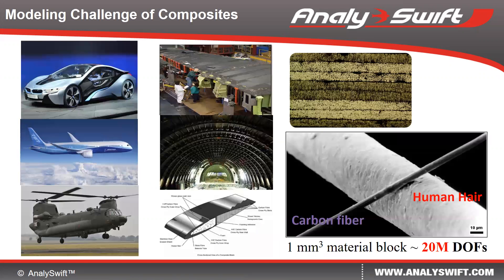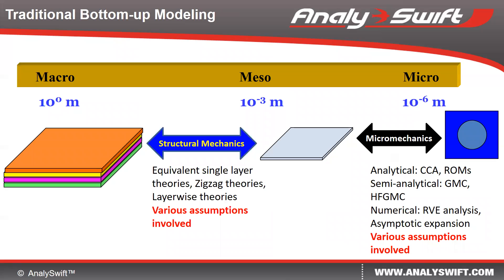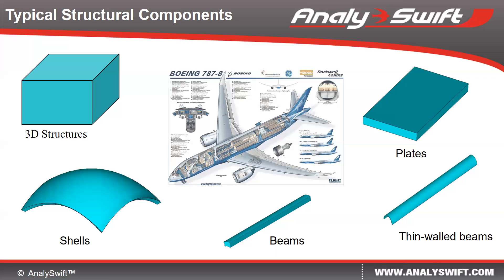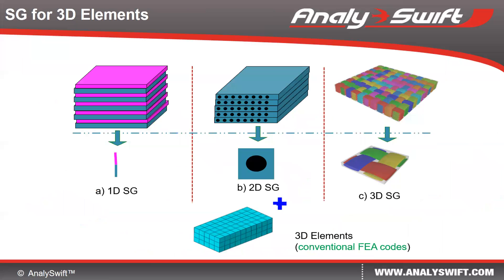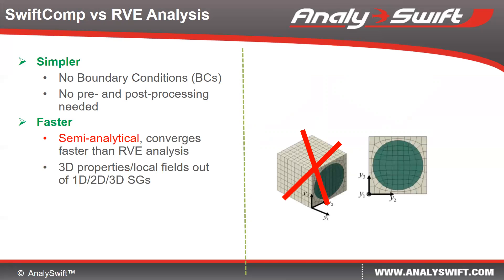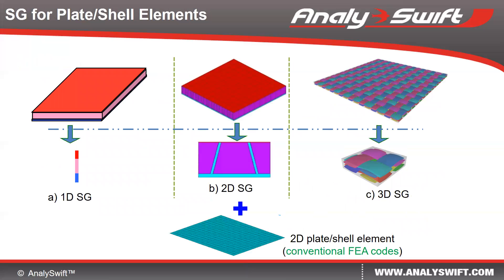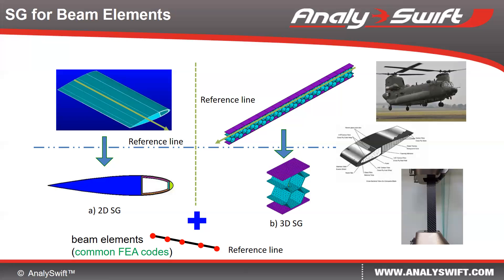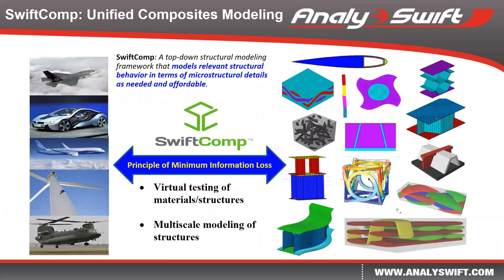SwiftComp Intro: A Unified Approach for Composites Modeling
This is a quick introduction to the underlying theory and SwiftComp software for unified modeling of composite materials, beams, plates and shells, and 3D solid structures.  SwiftComp™ is a general-purpose multiscale modeling code that enables users to perform efficient and accurate modeling of composites and other advanced materials (metamaterials, architected materials, porous materials, tailorable composites etc.).  It can be used either independently as a tool for virtual testing of composites or as a plugin to power conventional FEA codes with high-fidelity multiscale modeling for composites. It has been used for materials simulation, satellite components (deployable booms and other structures), printed circuit boards in cell phones, fishing rods, natural composites, porous coatings, and many other applications due to its truly general purpose nature.

A more detailed video describing VABS, including how it interfaces with Altair products, is available

SwiftComp provides unified modeling for various types of structures including 1D (beams), 2D (plates/shells), woven, and 3D structures.  It saves hours in computing time and resources with accuracy comparable to modeling all the microstructural details using 3D FEA. SwiftComp quickly calculates the complete set of effective properties needed for use in macroscopic structural analysis. It can also predict accurate local stresses and strains in the microstructure for the purpose of predicting strengths, as well as thermal expansion of composites.  SwiftComp also has initial failure analysis capabilities, including predicting pointwise failure strengths distributions, failure envelopes, and effective failure strength for the composite. The latest version adds new capabilities, including the prediction of viscoelastic properties, thermoviscoelastic properties and composites failure, as well as AI-assisted composites simulation.  It interfaces with ANSYS, ABAQUS, NASTRAN, and TexGen. The program is licensed by AnalySwift from Purdue Research Foundation.